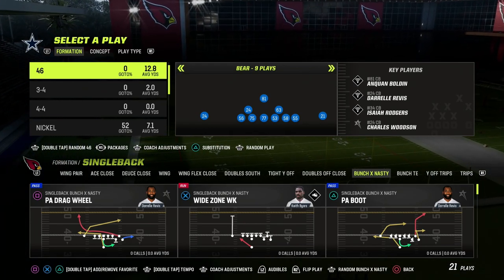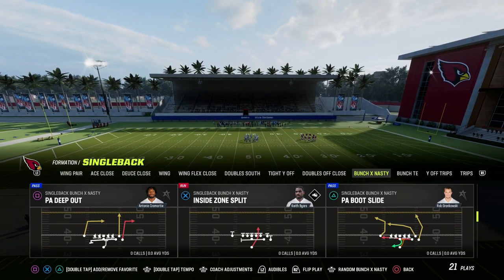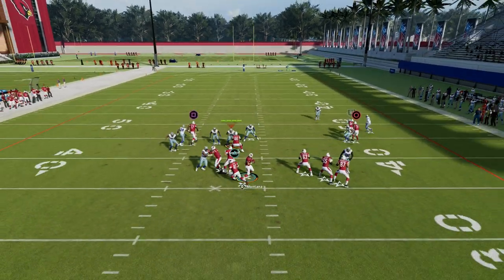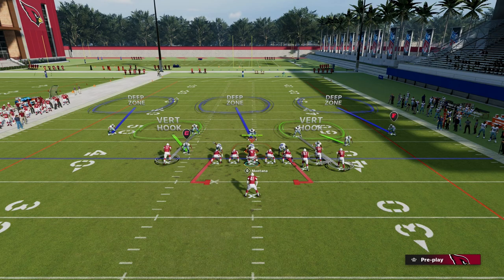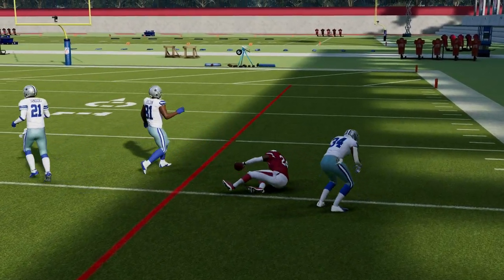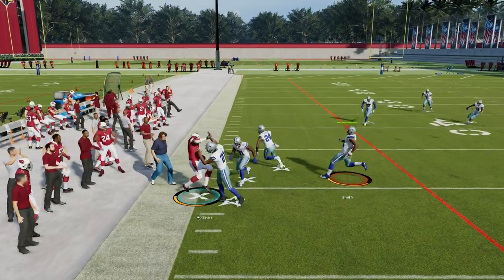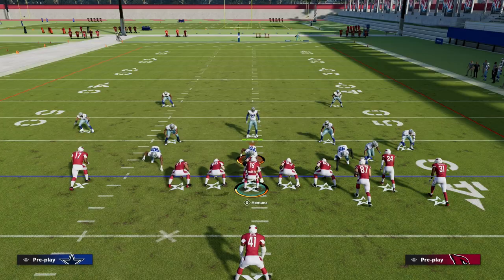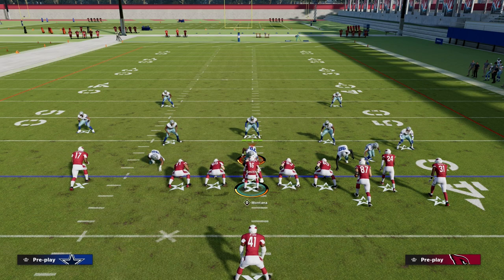FREE Singleback Bunch X Nasty Offensive Guide| Double Corner